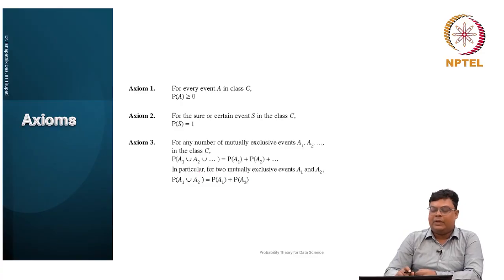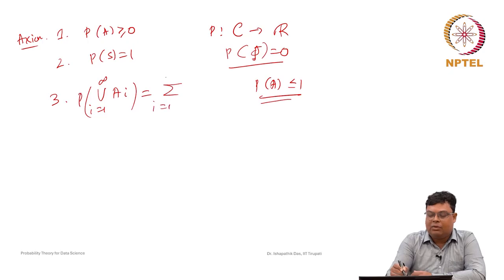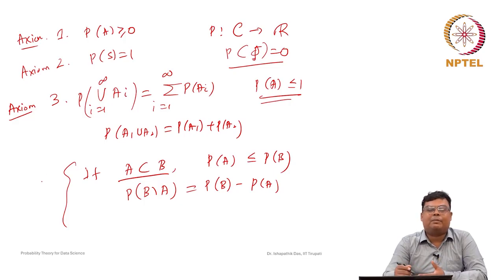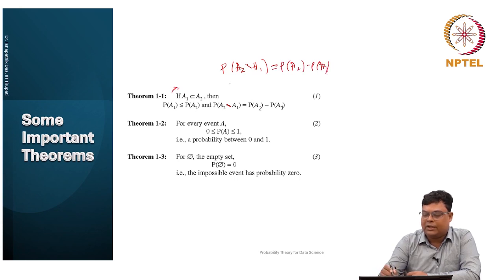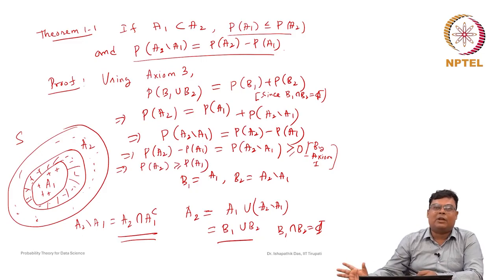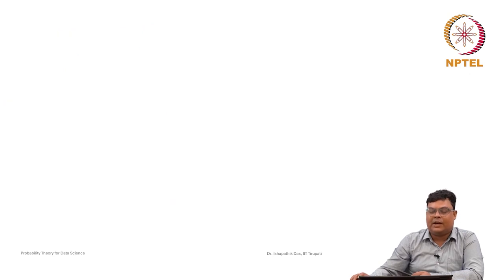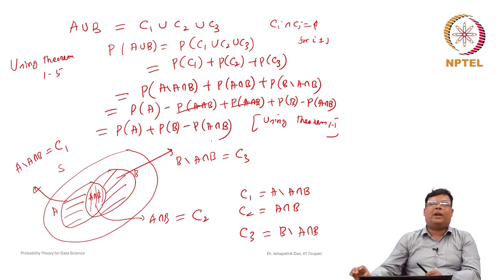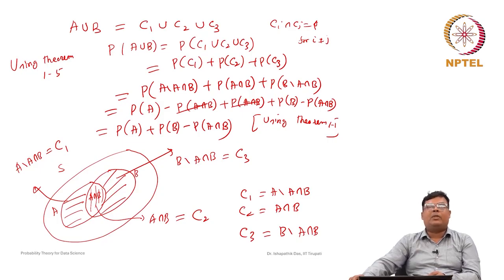Important Theorems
Subject : Mathematics